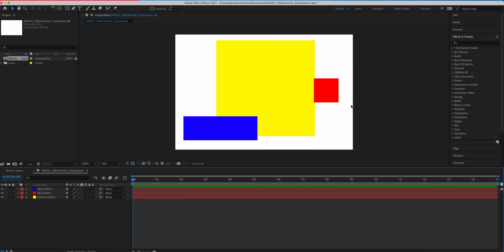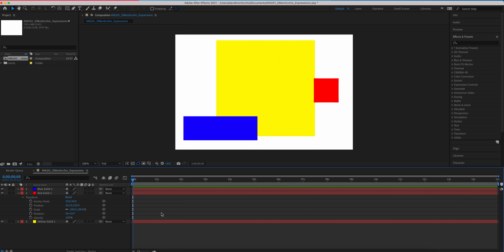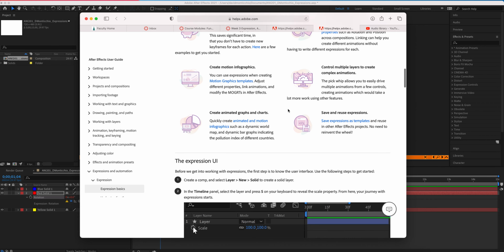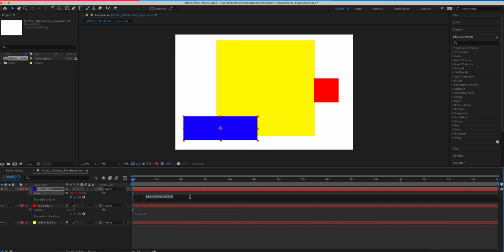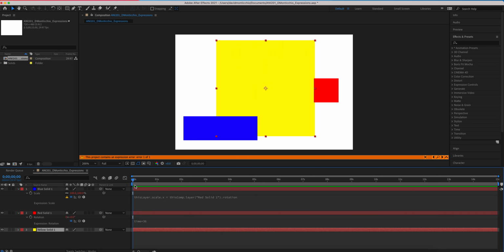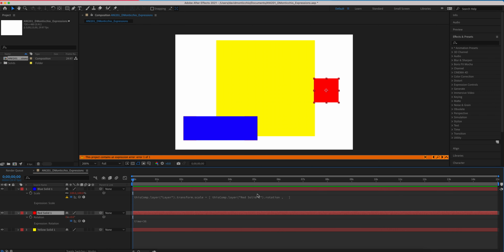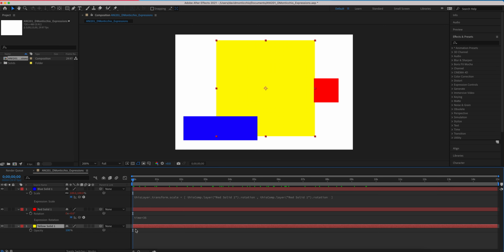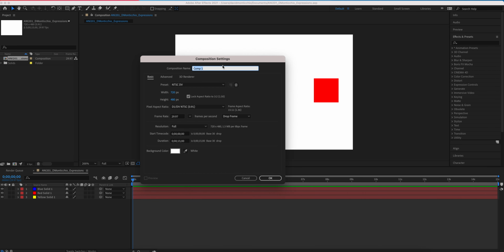ANI201 Expressions Audio Part 1